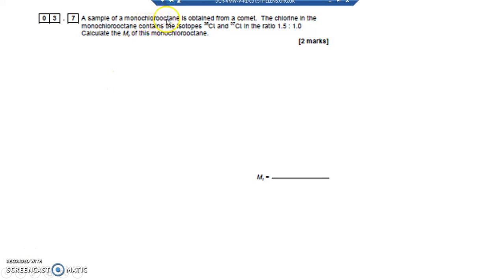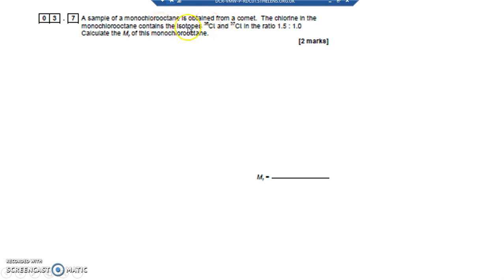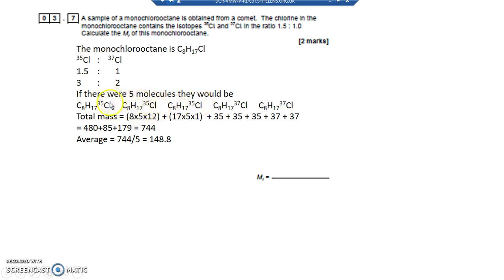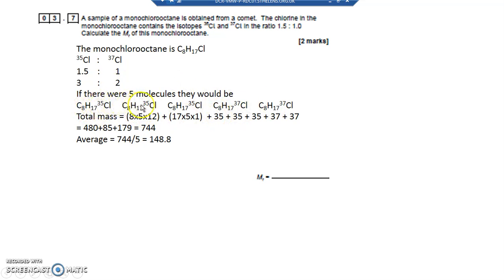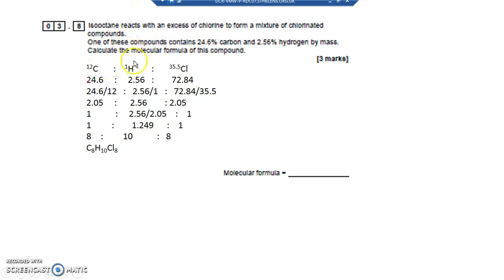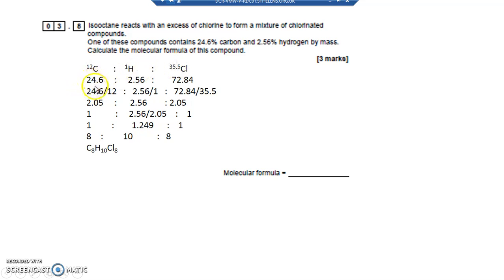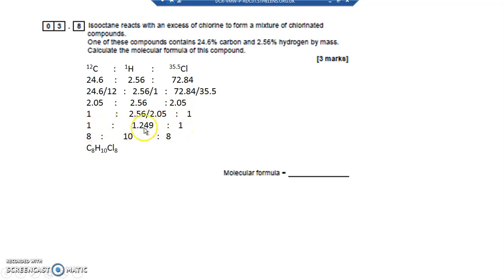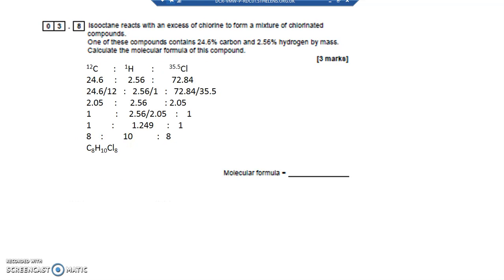A2 Paper 2 Specimen 0 5 Q3 7, 3 8